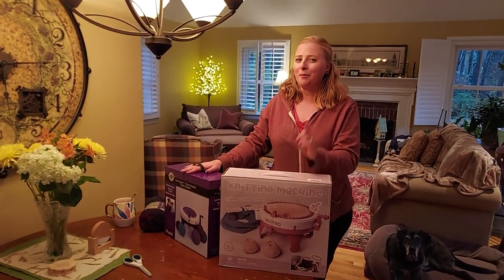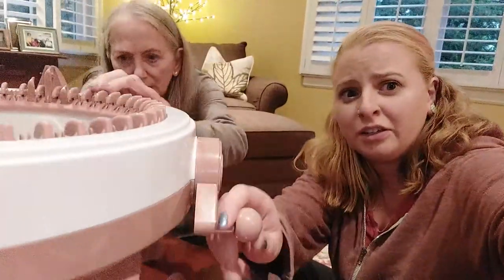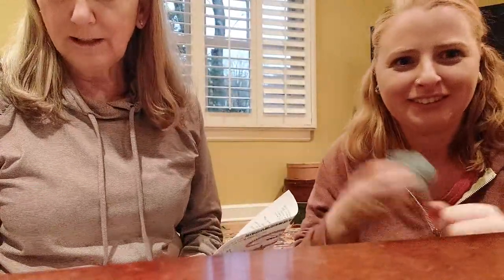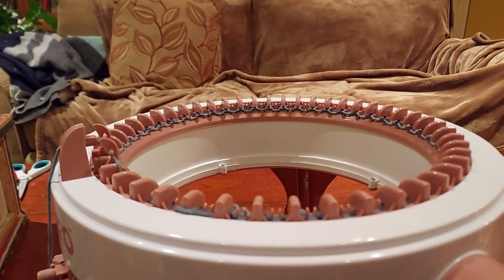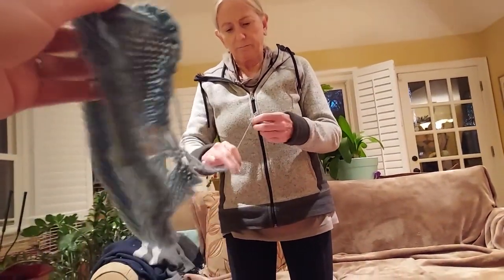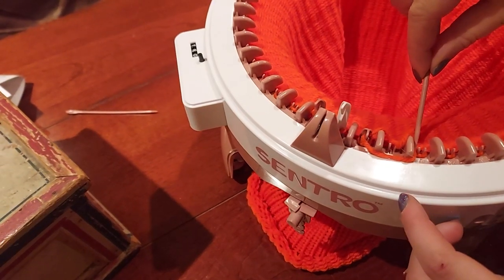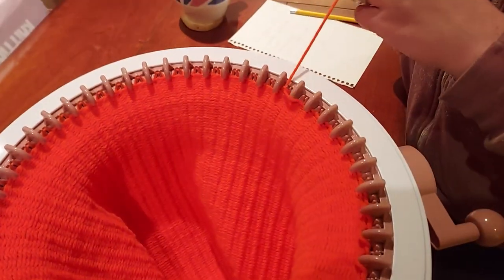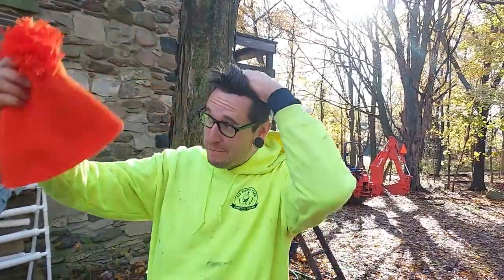Making Hats With Our Alpaca Yarn! Sentro Knitting Machine Unboxing and Review